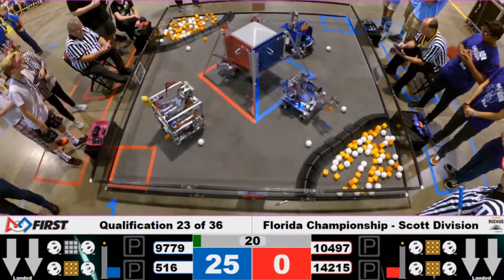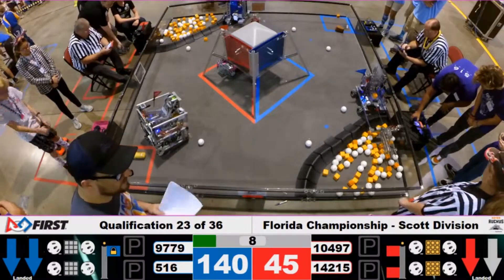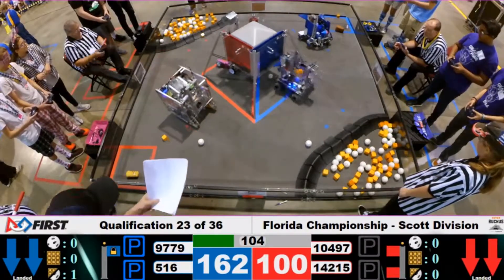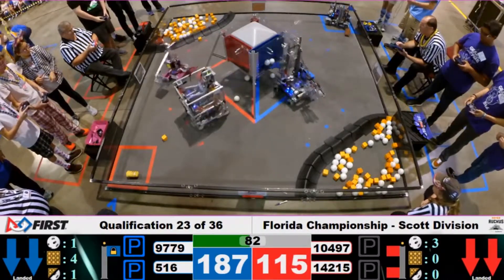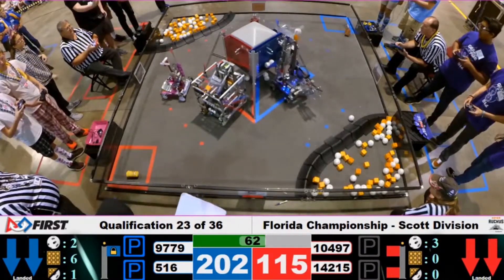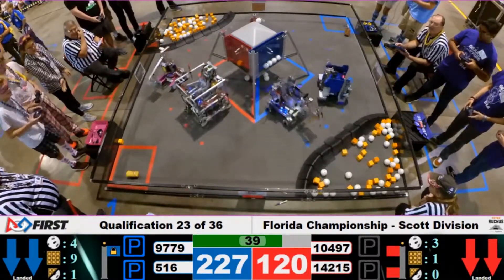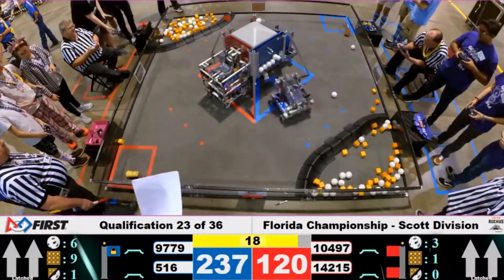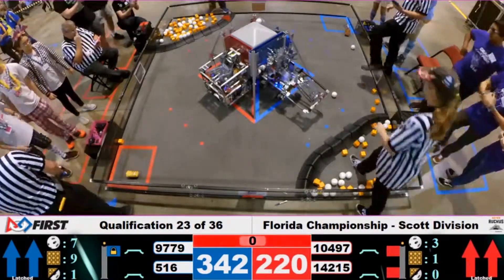Match 23 FTC Florida State Championship Scott Division 2019